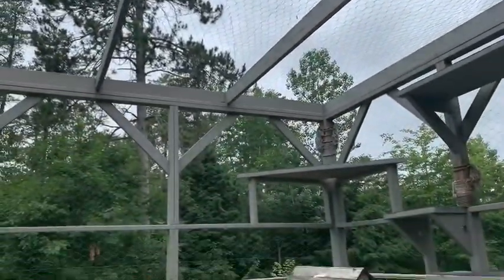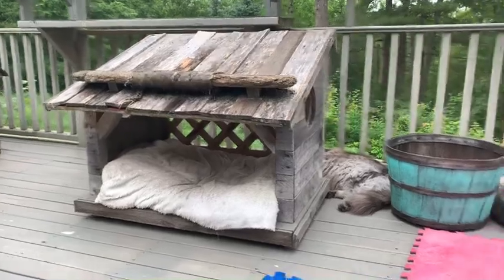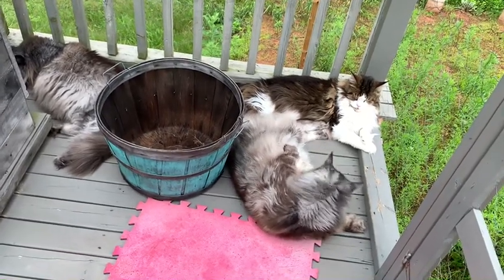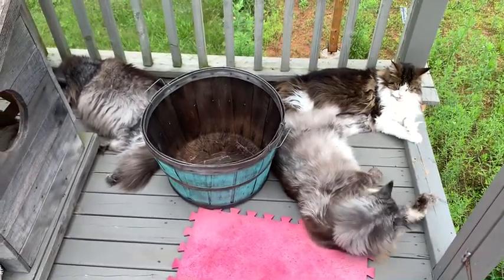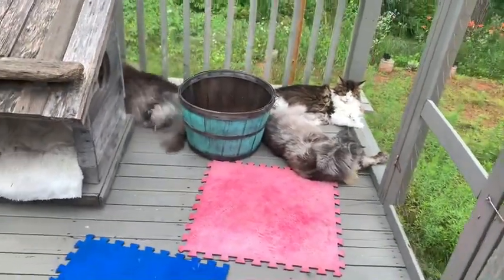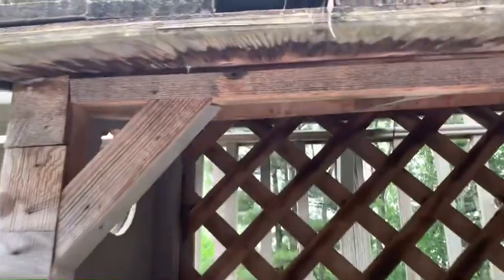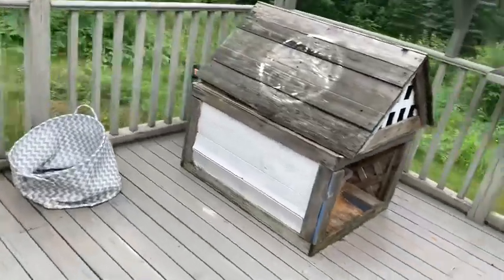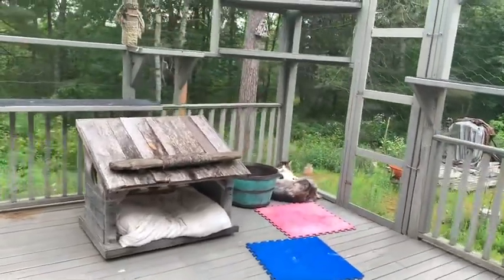Outdoor Spaces For Cats | Catio Chat Vlog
Thanks fur watching my daily Catio Chat Vlog!! The poods are relaxing in their Catio today,  grabbing some fresh air and sunshine!! We have 3 mainecoon cats and a tiny senior torbie who is 24 years old!! There’s also lots of shenanigans, capers, antics and dramas too!!